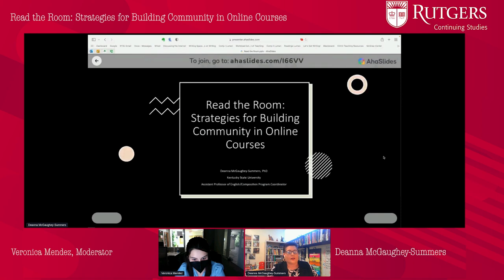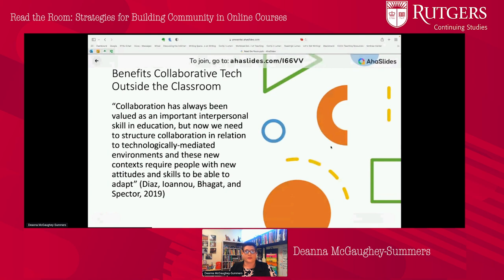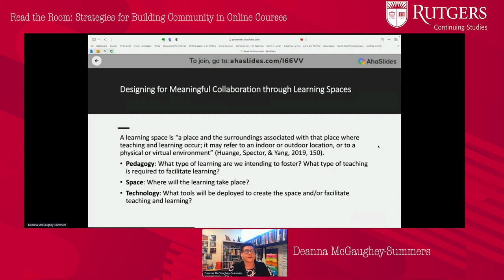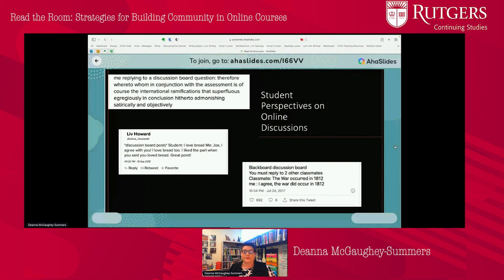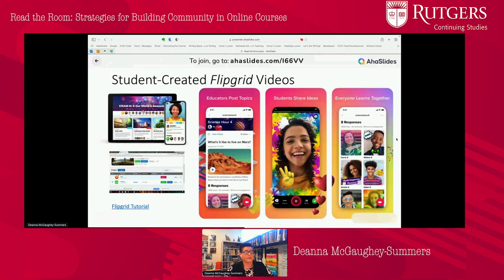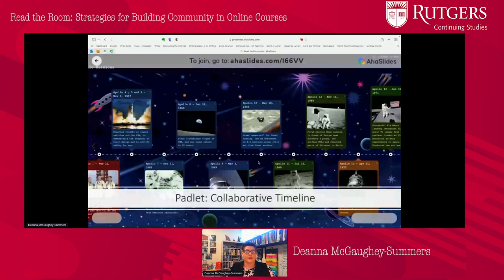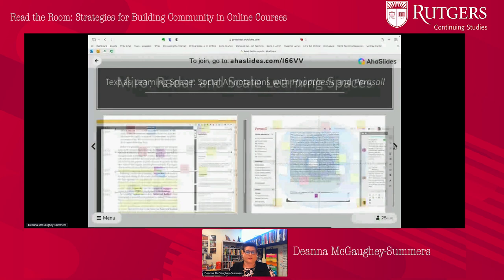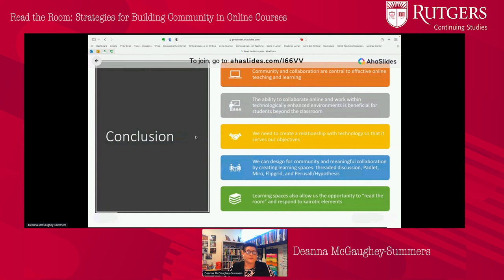Read the Room Strategies for Building Community in Online Courses Deanna McGaughey Summers 3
This interactive session draws on the concept of kairos (a rhetorical term that translates to “opportune moment”) to outline strategies for community building in online courses. We will focus specifically on strategies that involve designing online courses to create and respond to emergent opportunities (i.e, teachable moments) for community building, student engagement, and growth. Through presenter demonstrations and audience participation, we will strategize how online tools such as Padlet, Perusall, Miro, and Flipgrid can assist in community building activities in online courses as well as provide opportune moments (teachable moments) for instructors to assess and facilitate durable learning opportunities. Time will be allotted for participants to share their own insights and ask specific questions of the presenter and other participants.

Presenter(s)

Deanna McGaughey-Summers / Assistant Professor of English

Deanna McGaughey-Summers is an assistant professor of English at Kentucky State University. Dr. McGaughey-Summers has an interdisciplinary background that includes a masters in sociology, a masters in criminal justice, and a PhD in rhetoric and composition. She has taught in all three disciplines for twenty-five years and online for eighteen years. Her scholarly interests include engagement and community building in online courses, strategies for teaching writing online, and strategies for examining and utilizing rhetorical spaces. She recently presented at the Quality Matters 2021 ConnectLX conference and the 2021 Innovate Learning Summit.